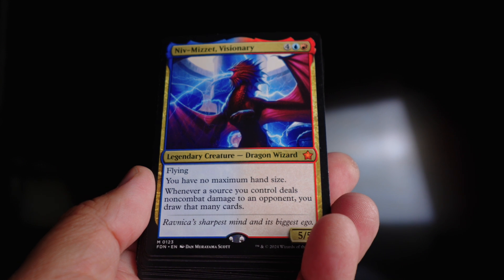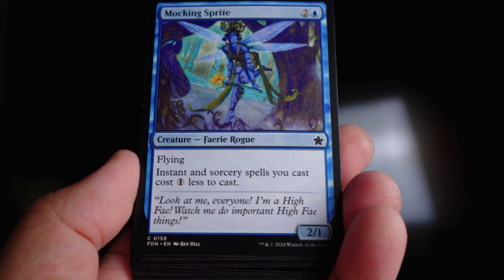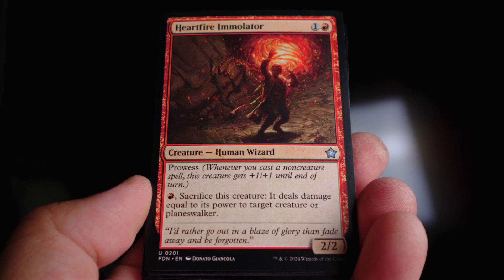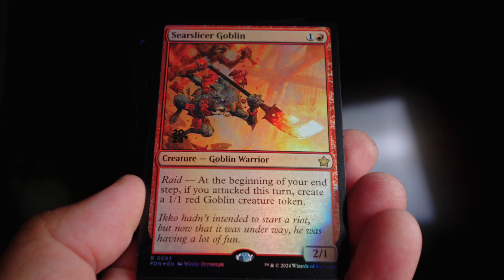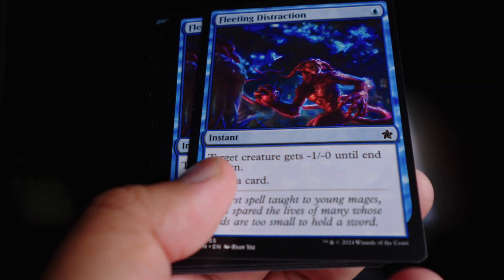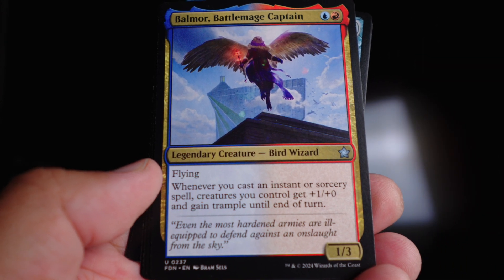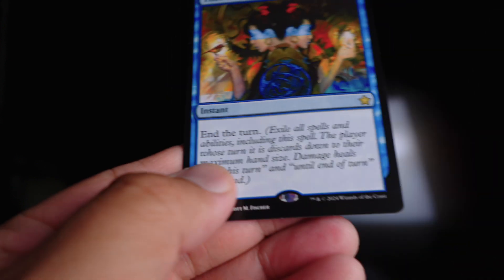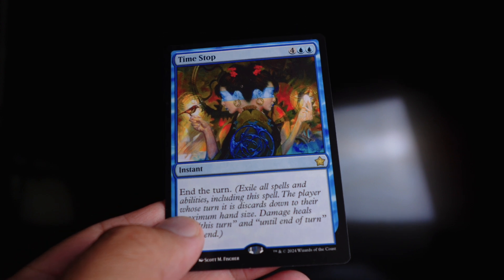Foundations is Here!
Got to do 2 days of pre-release!